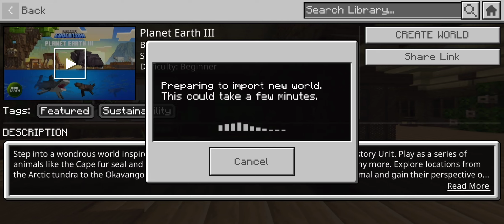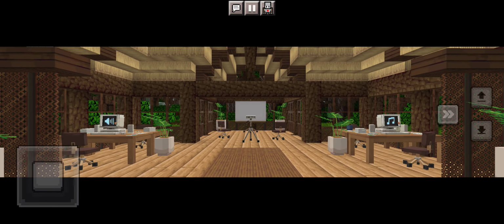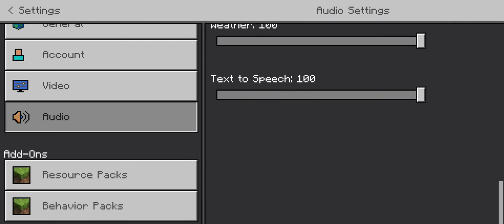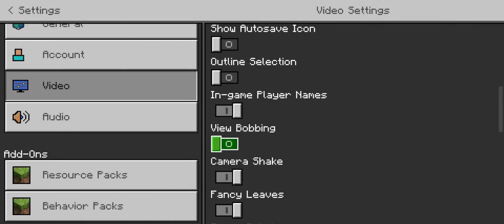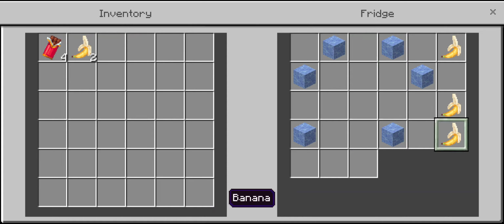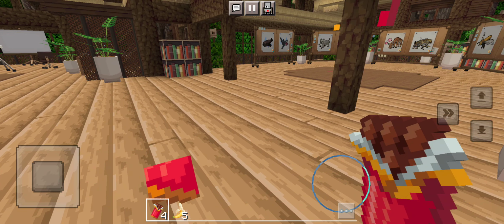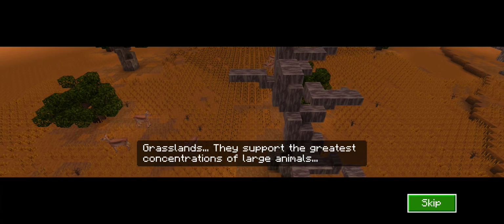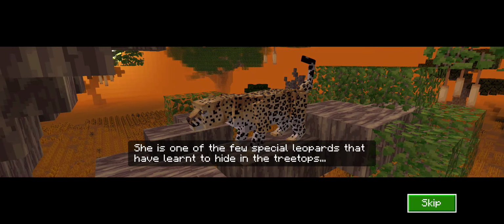Learning about leopard Part 1 Minecraft Education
minecraft
minecraft adventure
minecraft adventure mode
adventure
what is adventure mode in minecraft
minecraft in hindi
minecraft in real life adventure
minecraft hardcore
minecraft funny
beating minecraft in adventure mode
adventure mode
adventure time
minecraft mods
adventure mode minecraft
minecraft story
minecraft 100 days
minecraft gameplay
minecraft animation
in minecraft
minecraft what is adventure mode?
minecraft adventure mode tutorial
roller coaster
minecraft roller coaster
minecraft,minecraft theme park
minecraft rollercoaster
theme park
minecraft roller coaster tutorial
minecraft coaster
coaster
minecraft roller
roller coaster in minecraft
minecraft roller coaster ideas
minecraft roller coaster tycoon
minecraft roller coaster looping
roller coaster tutorial minecraft
how to build a roller coaster in minecraft
minecraft roller coaster build hacks
how to build a roller coaster
minecraft
minecraft axolotl
minecraft lego
minecraft funny
minecraft aquarium
minecraft mod
minecraft meme
minecraft memes
hardcore minecraft
funny minecraft memes
turtle minecraft
minecraft hardcore
real life minecraft
lego minecraft
rare axolotl minecraft
axolotl minecraft
minecraft survival
bizarre fish tanks
dank minecraft memes
minecraft fish
i built a minecraft fish tank
em minecraft
best minecraft memes